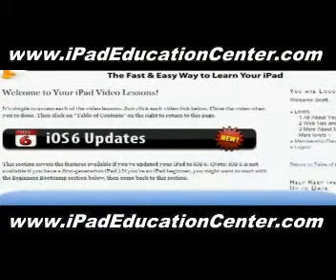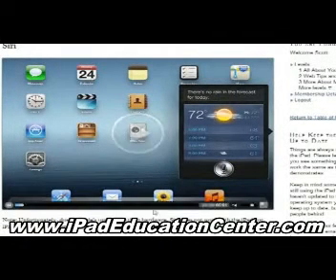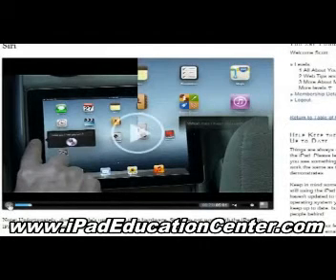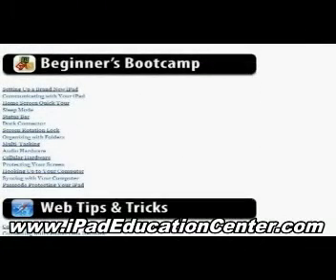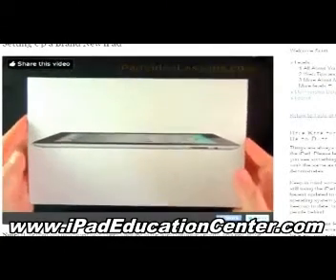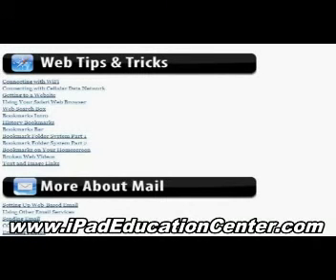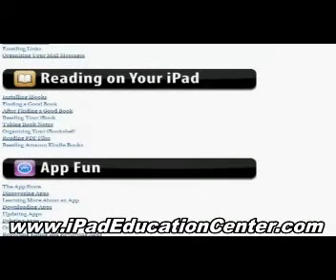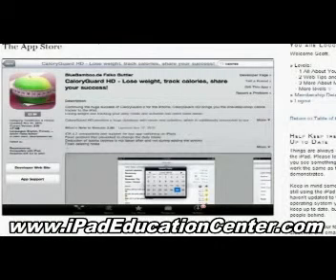How to use your iPad - Download podcasts